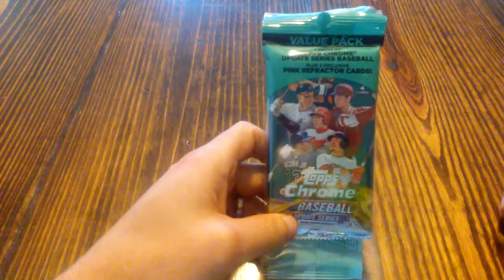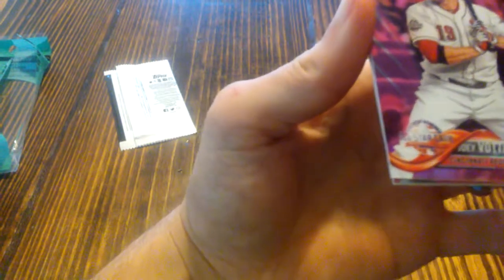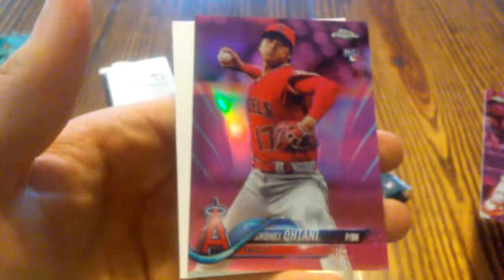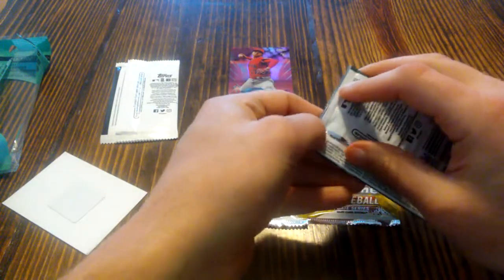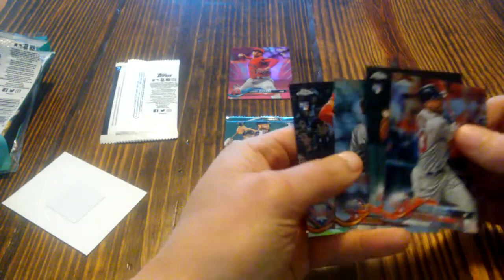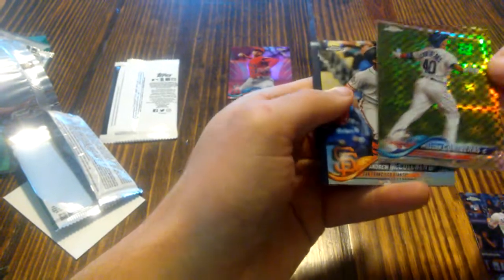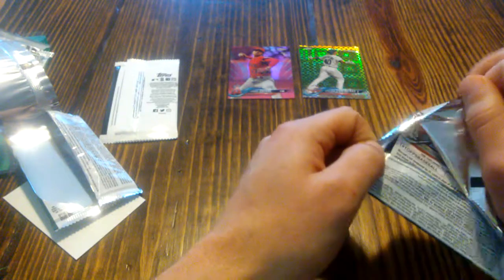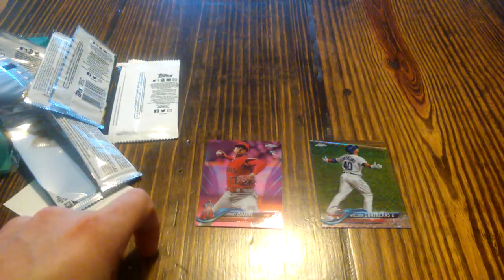November 10, 2018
Lovely refractor hit!